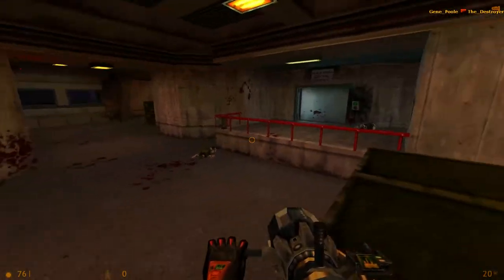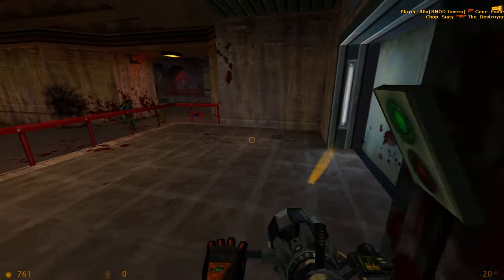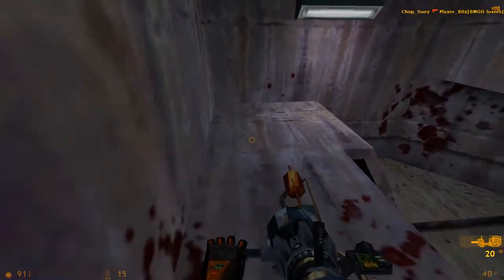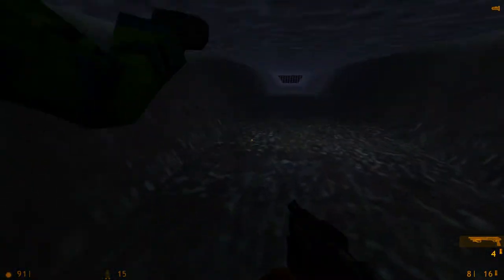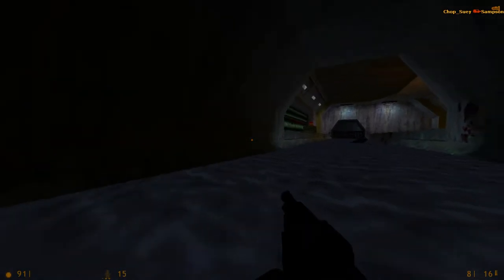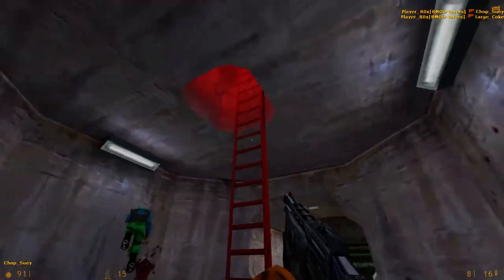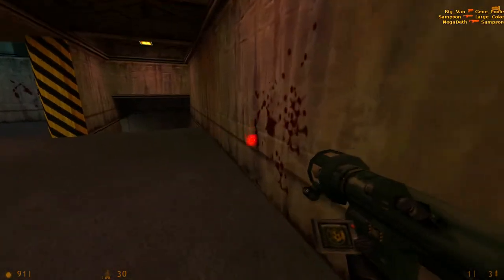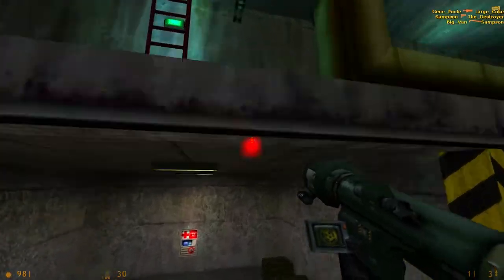The Maps of Half-Life Deathmatch: Lambda Bunker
Not quite the best, but still a very fun romp.